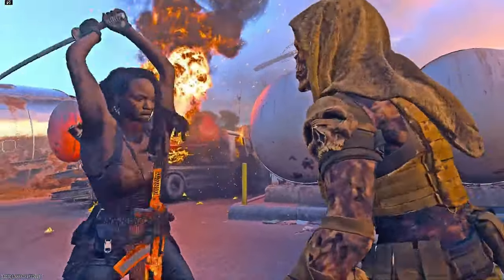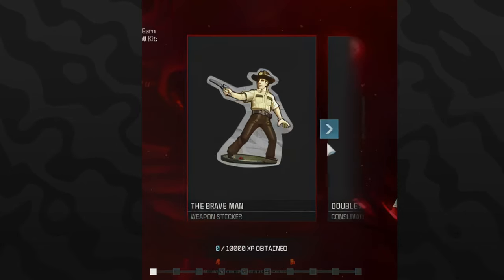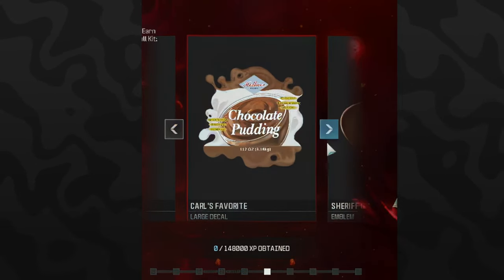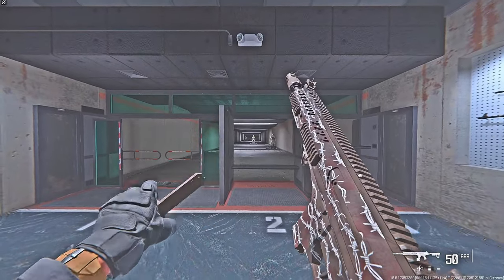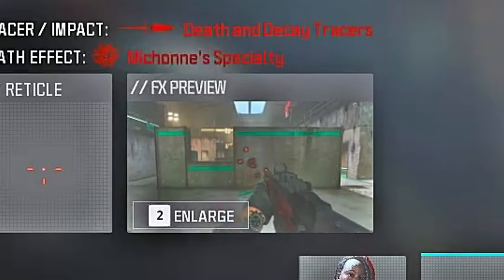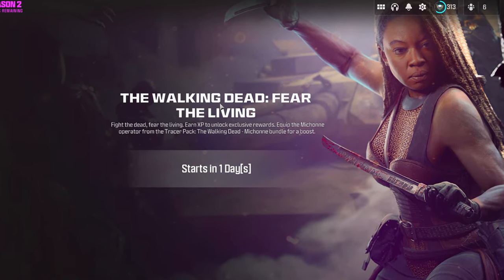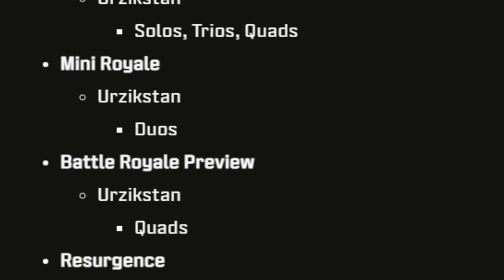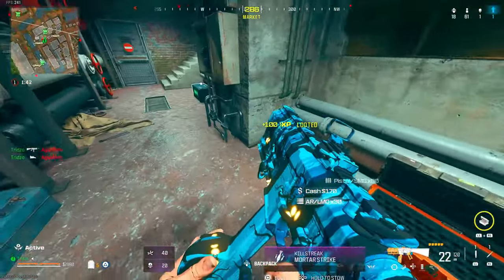NEW Walking Dead Event REWARDS & Barbed Camo EARLY SHOWCASE! (Free Camo & MORE!) - Modern Warfare 3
NEW MW3 Walking Dead Event REWARDS & Barbed Camo EARLY SHOWCASE! (Michonne Operator, Free Camo, & MORE!)

00:00 - Walking Dead Event Update EARLY FIRST LOOK!
0:38 - MW3 Walking Dead Fear The Living Event & Rewards Showcase
2:45 - Michonne Operator Bundle & Finishing Move EARLY Showcase
4:20 - FASTEST WAY to Complete Walking Dead Event!
5:07 - New Playlist Update, Mortem Free Operator Skin & More Content
6:30 - Season 2 Reloaded Update Blog Post
7:30 - Thanks for Watching! Subscribe, Like & Comment for more!